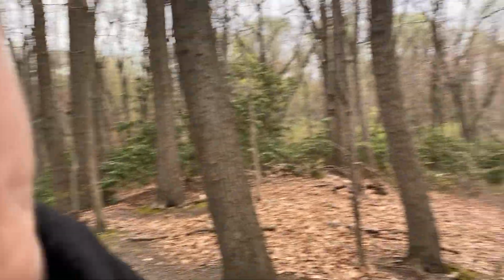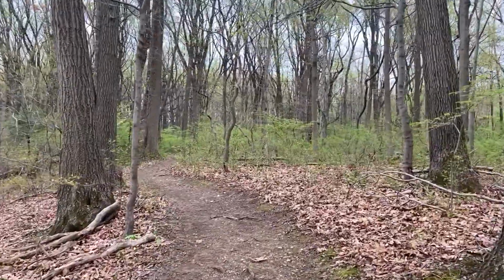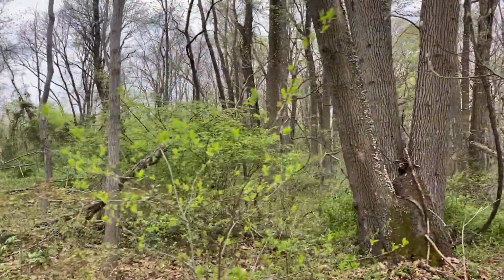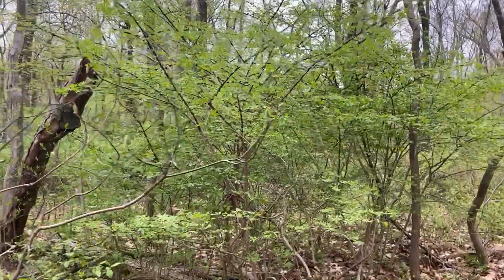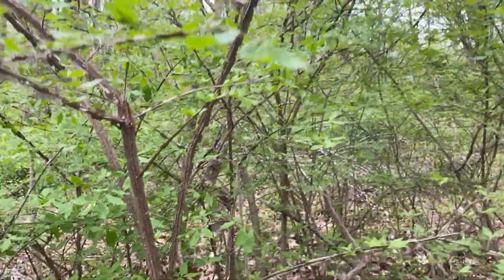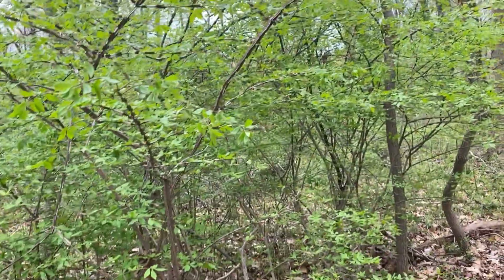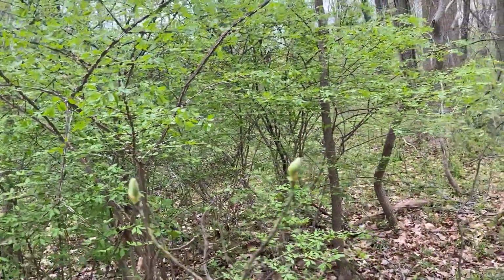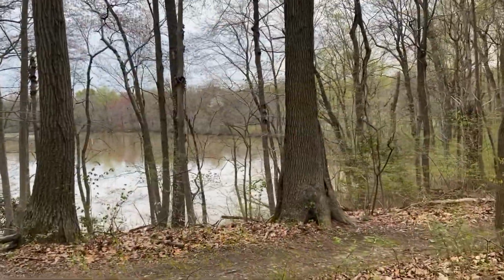Lessons in Invasives - Burning Bush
Fran Chismar of The Native Plants, Healthy Planet Podcast and Pinelands Nursery visits a local park to see if Burning Bush have started to escape our landscapes.